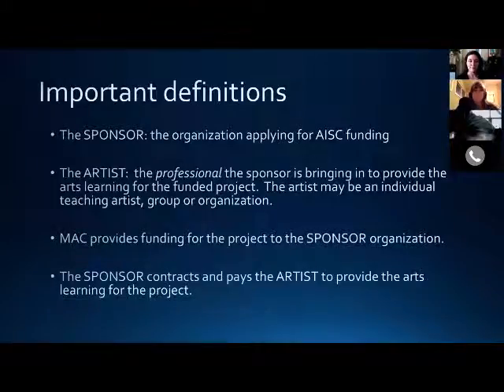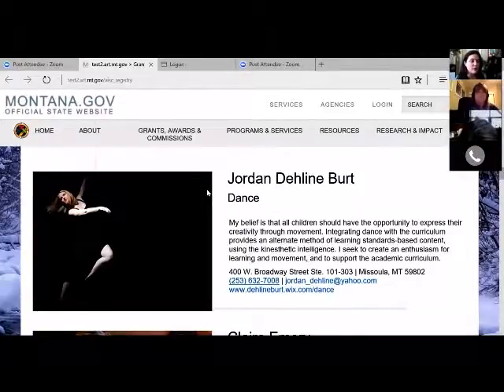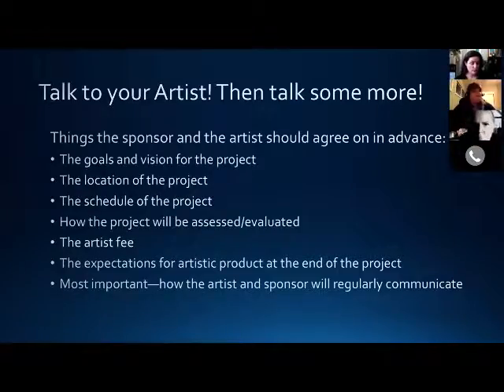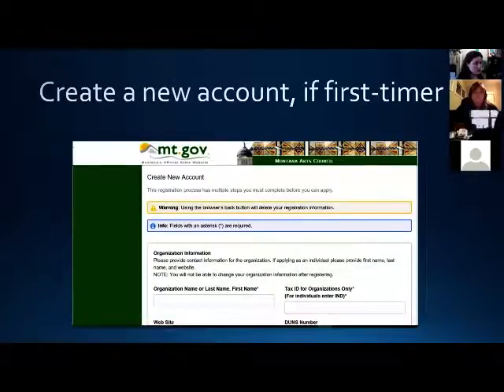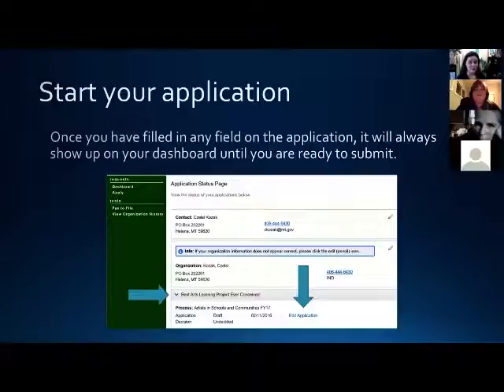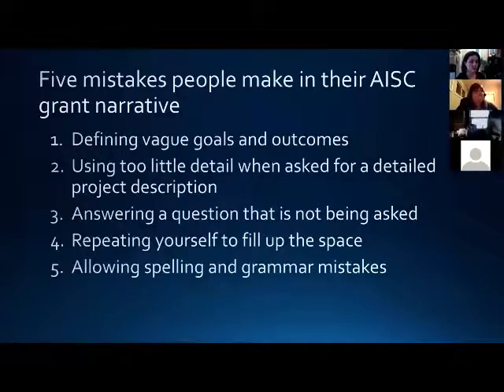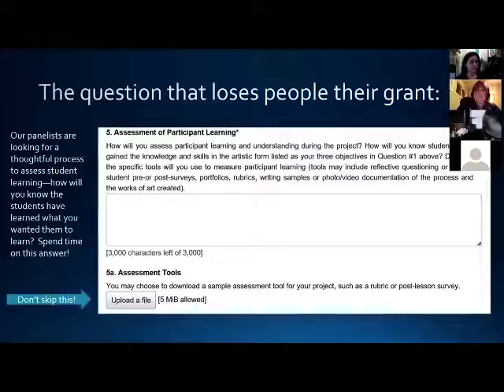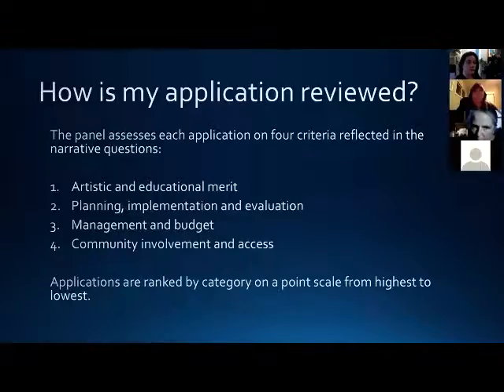AISC Get the Grant